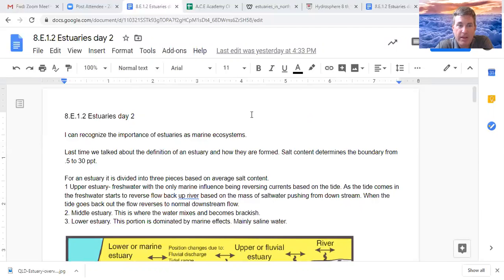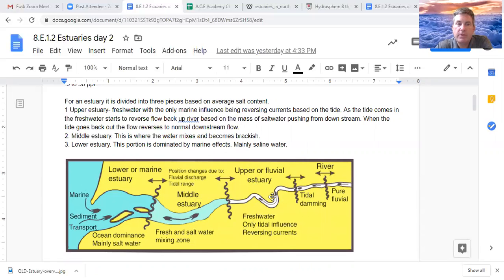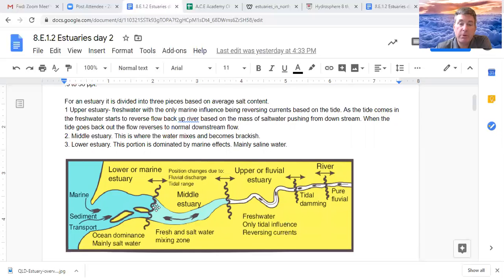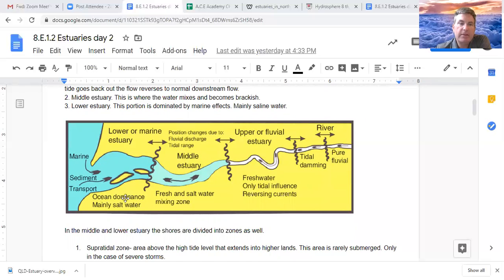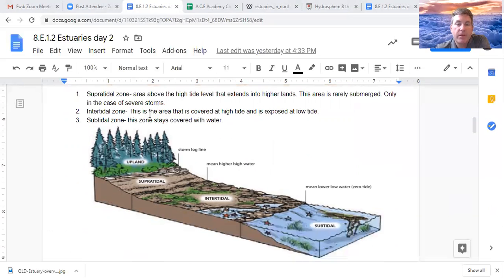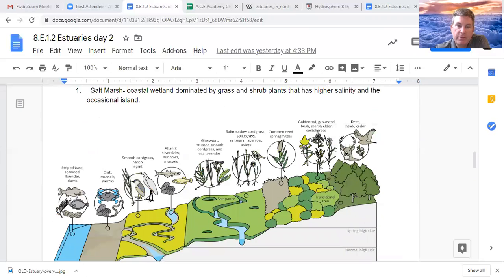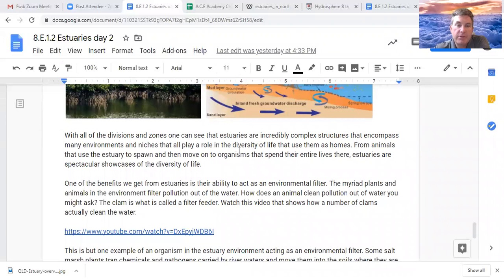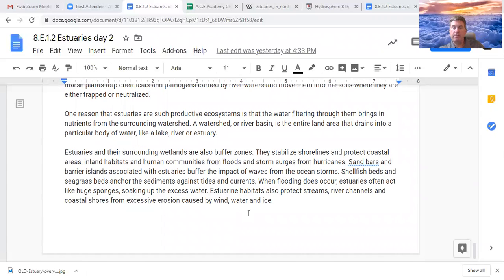8.E.1.2 Estuaries day 2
Today we further describe an estuary.